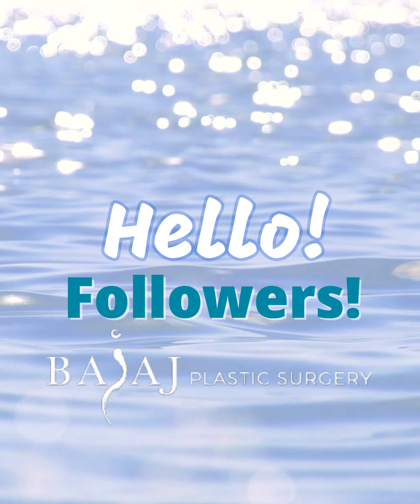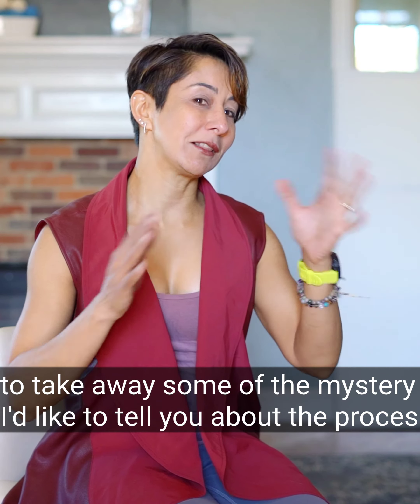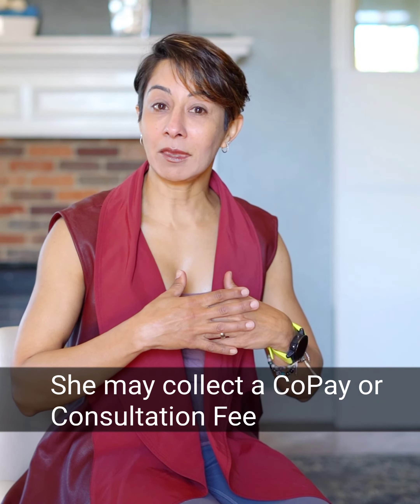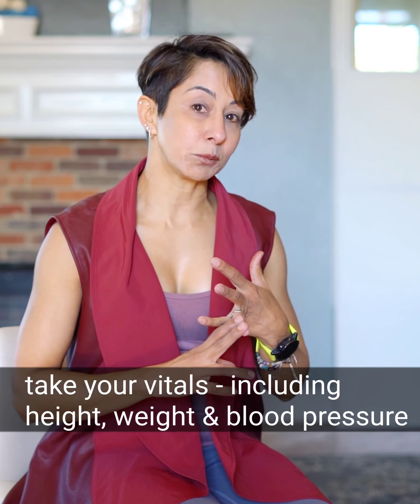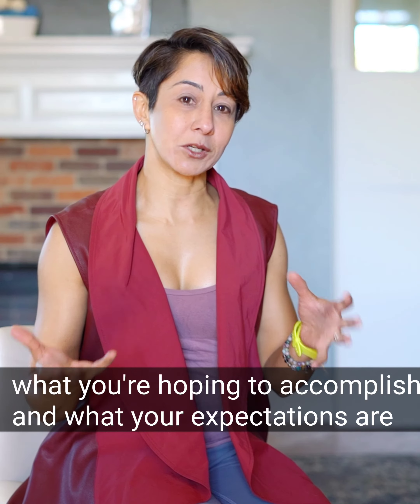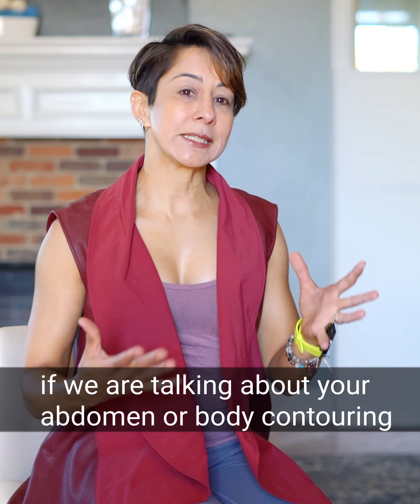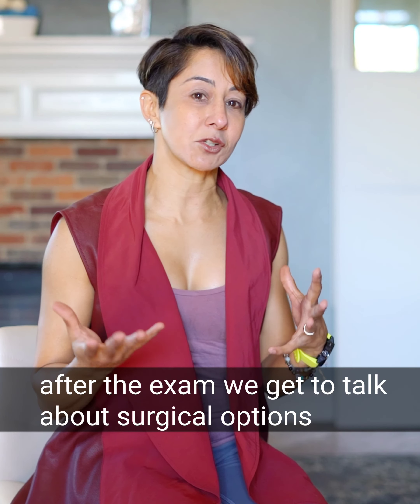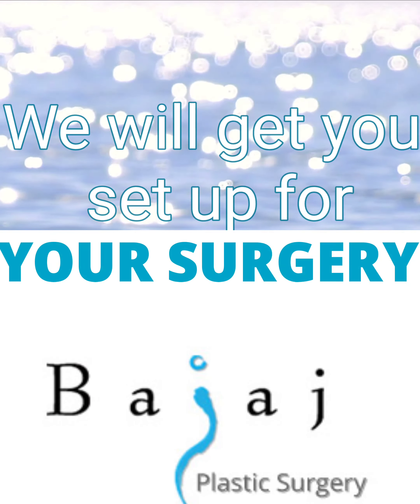What to expect during your plastic surgery consultation!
Learn about what happens during your consultation with Dr. Bajaj at Bajaj Plastic Surgery.